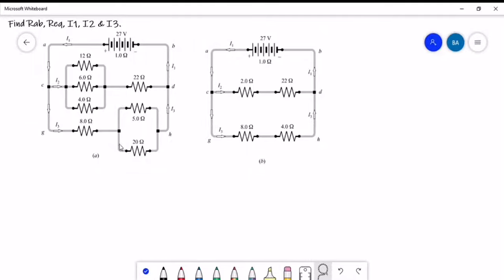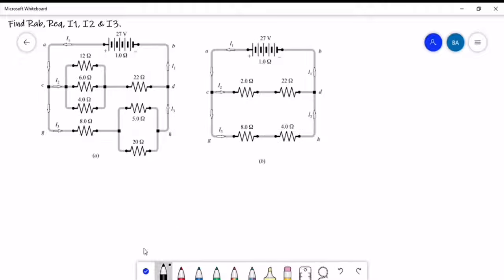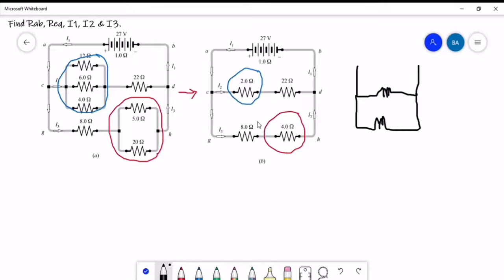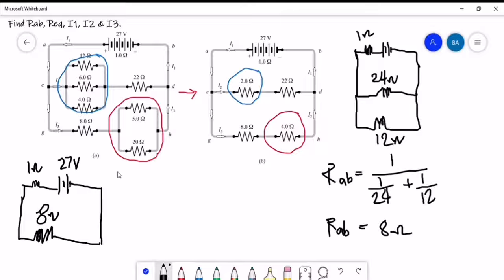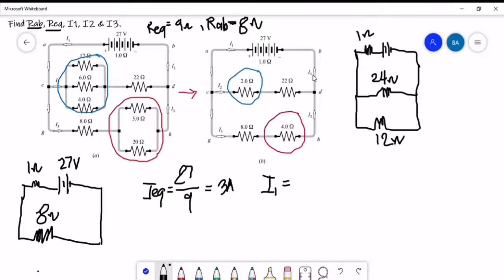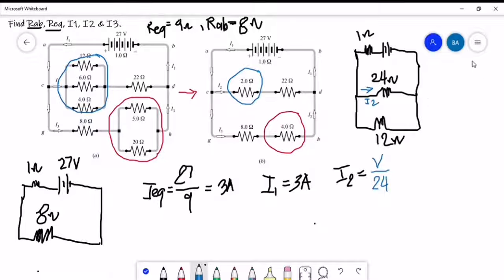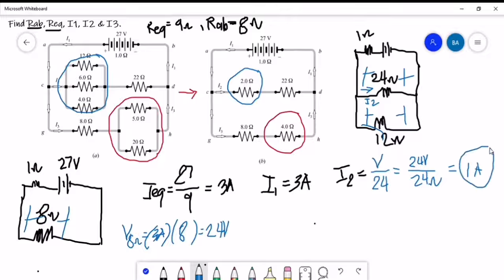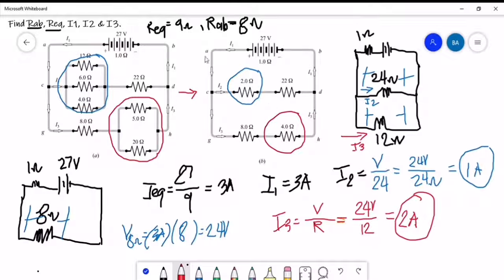Introduction to Electricity | Lesson 4 | Combinational Circuits